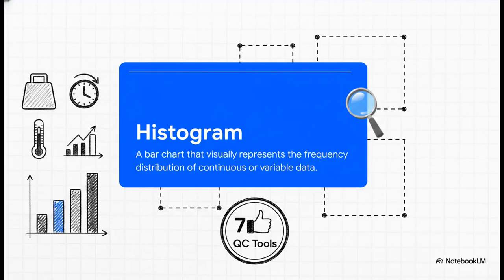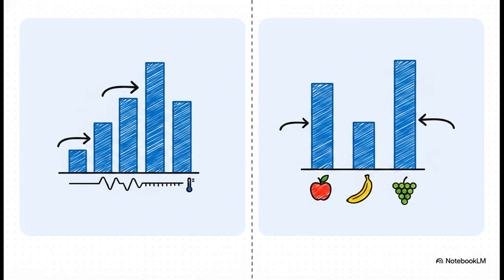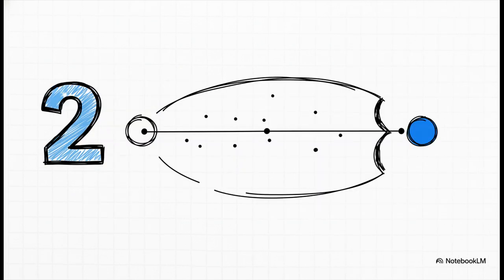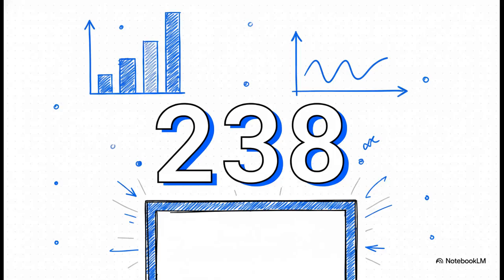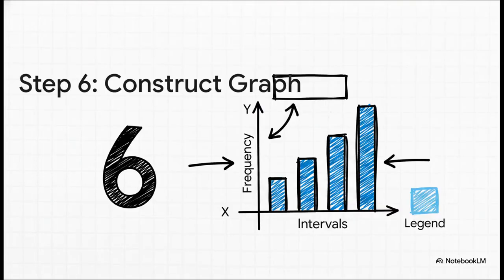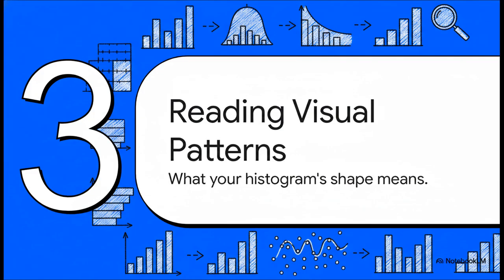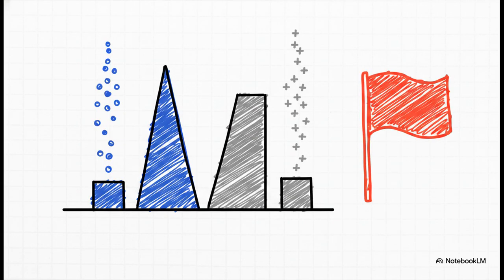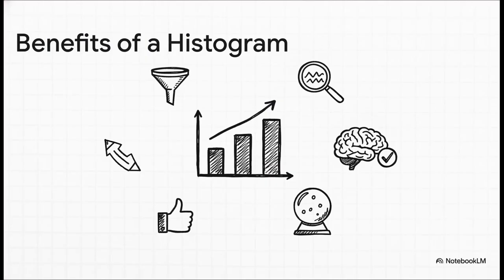How to Build a Histogram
Histograms are ideal when you need to visualize large sets of numerical data to observe process changes over time, study variations, or forecast problems
. They are powerful decision-making tools that help users understand key data distribution elements like shape, spread, and central tendency, making them useful across manufacturing, market research, and financial analysis